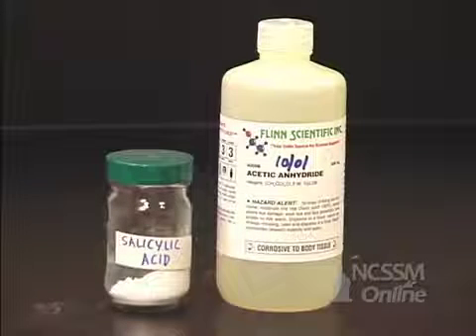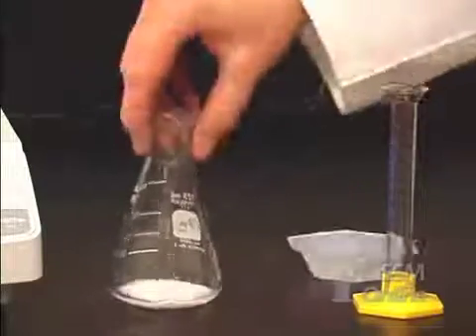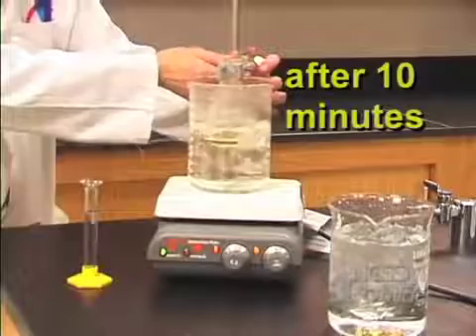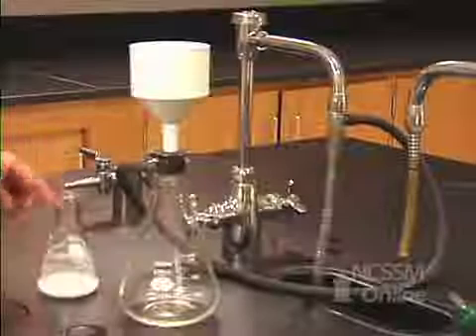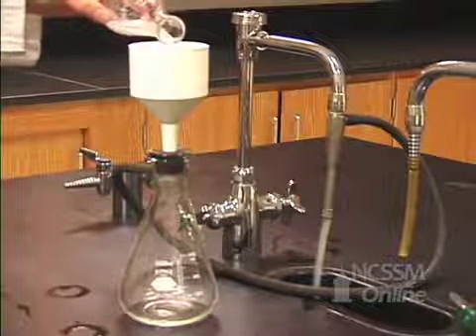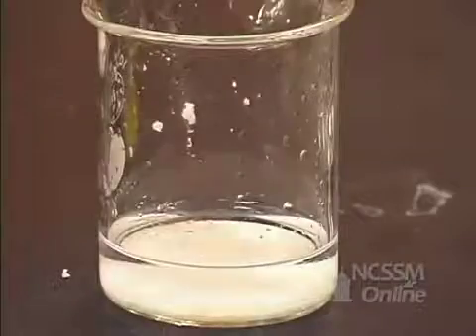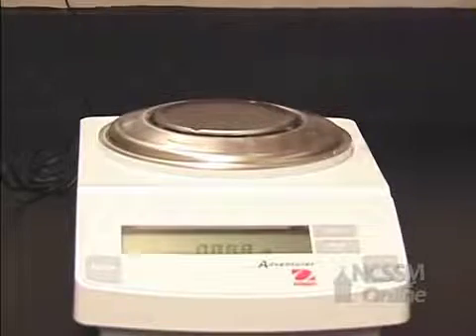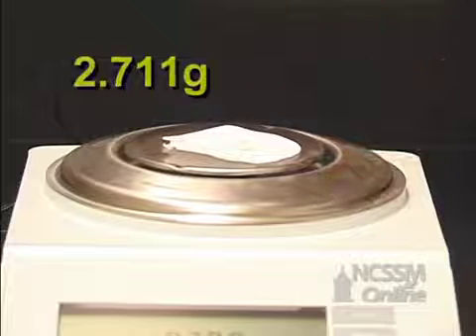Preparation of Aspirin